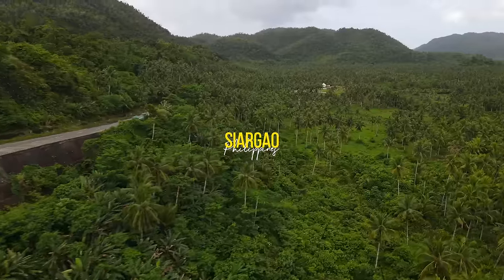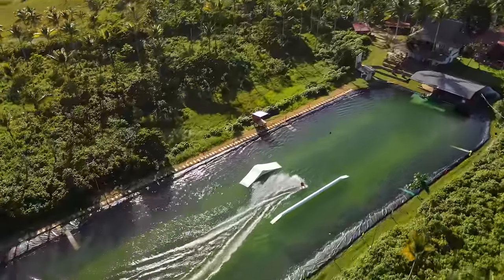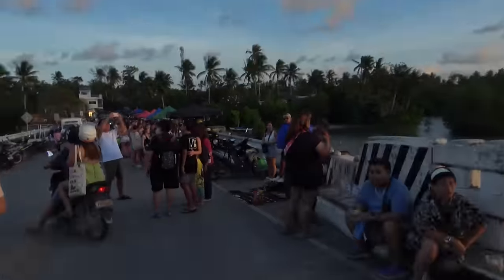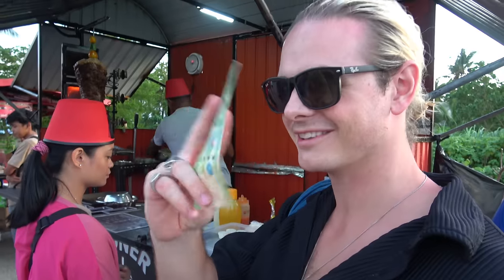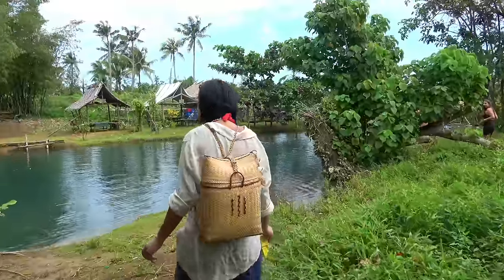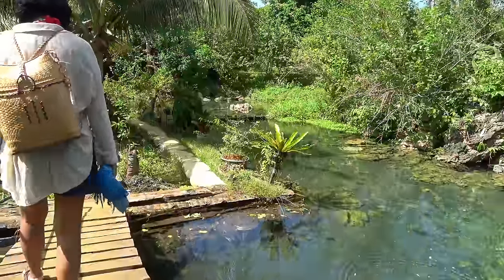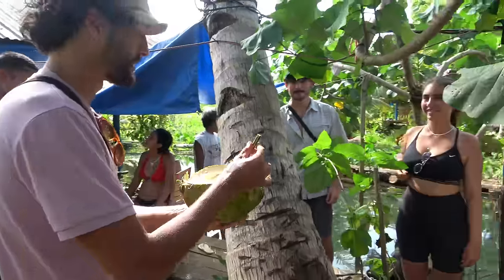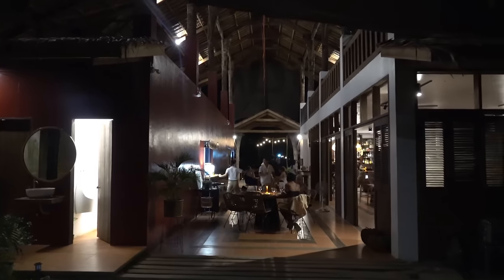Paradise on Earth? Siargao Island Philippines | 2024 update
There is just something about Siargao that makes you happy. I don’t know if it’s the food, relaxed environment, surfing, road-trips, local encounters or the occasional partying. Perhaps a combination of all? Experience for yourself by visiting @happinessphsiargao 🙏🏼🌞

Produced by: Martin Solhaugen
Filmed by: Martin Solhaugen & Patrice Averilla
Edited by: Jerome Repelente